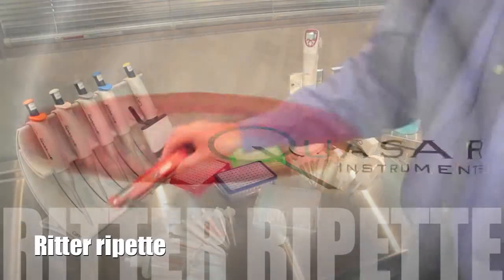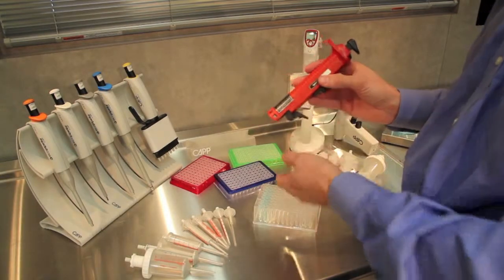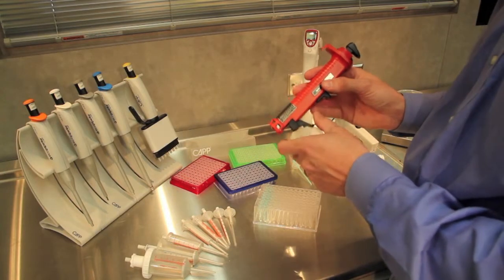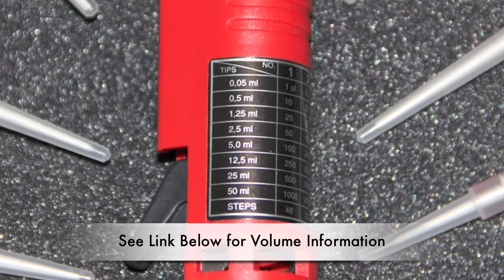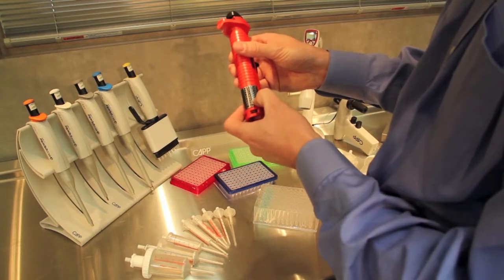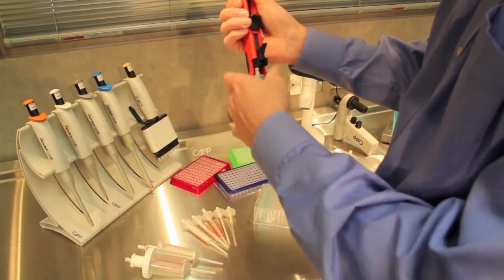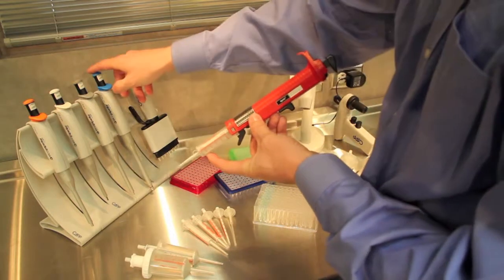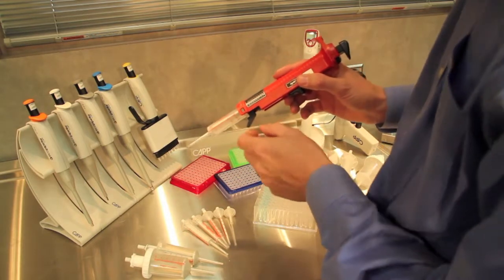Ritter Ripette Repeater Pipette | Quasar Instruments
The Ritter ripette mechanical repeater is a great addition to any biology, microbiology or chemistry laboratory.  Why do repetitive pipetting with a pipette when the repeater pipette is much faster and easier.  The repeater pipette is also a positive displacement pipette ideal for corrosive or thick liquids.